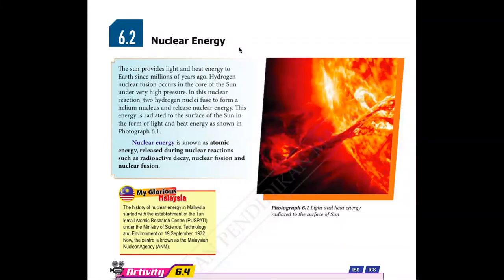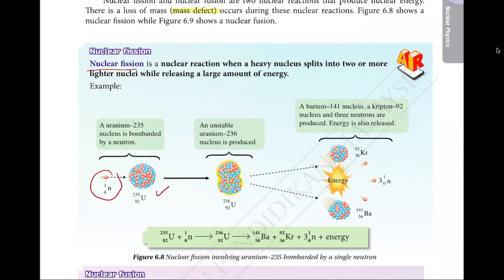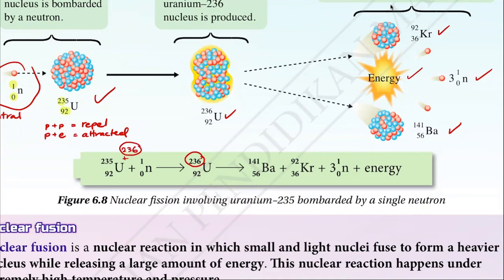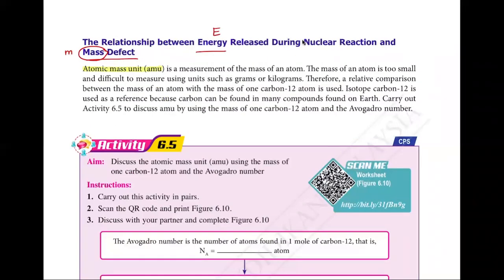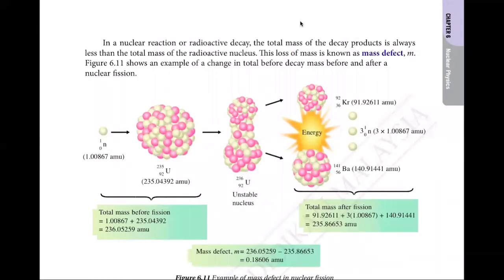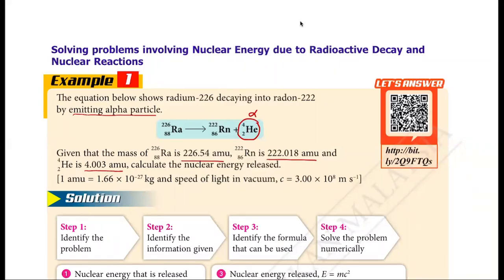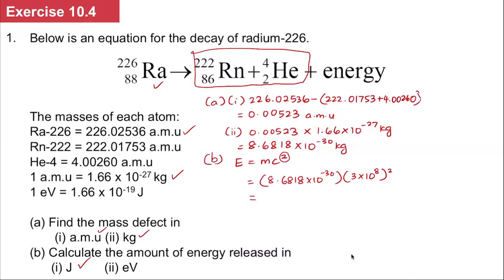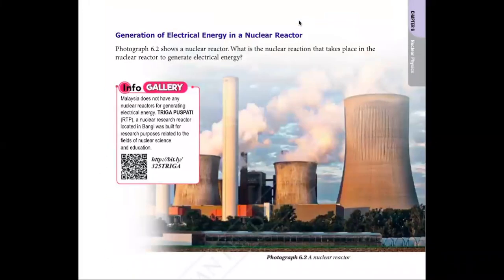Physics 5A 20082021 Nuclear Energy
Reference: Physics Form 5 KSSM Textbook (page 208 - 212)